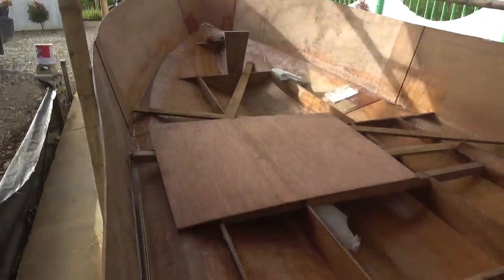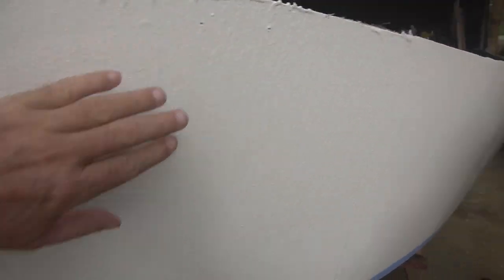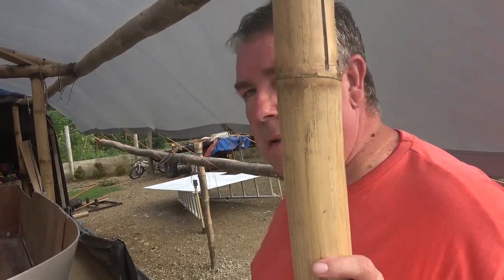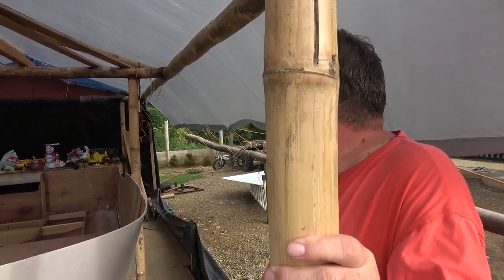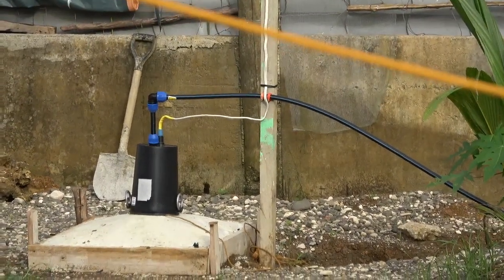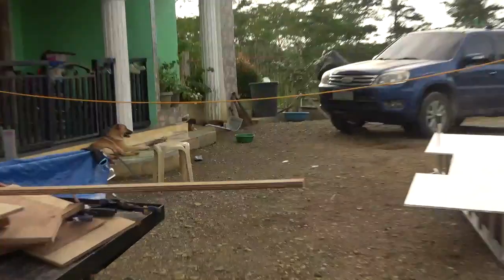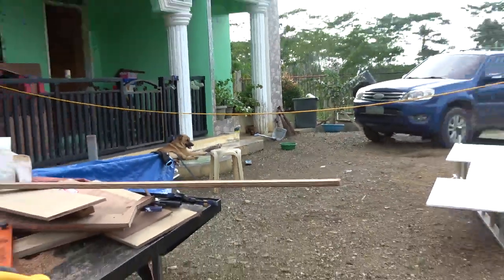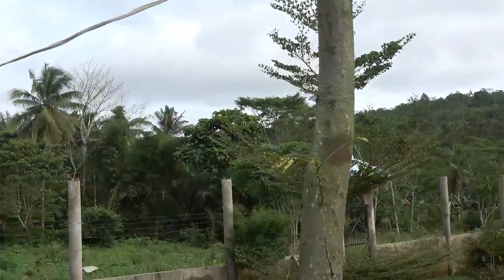Busy Bill, UK Engineer Built a Drill, Well, Trailer and Boat(3 Months) Mindanao Philippines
Wow, talking busy as a bee and HIGHLY productive, Bill has built a water drill, then drilled a well of 60 feet and is pumping water to his house, built a big trailer, and almost done with a big boat, for fishing and fun!! And he is retired but definitely not tired wow!!! No dull moments here in Surigao del Sur, Caraga Region of Mindanao in Philippines for sure!!